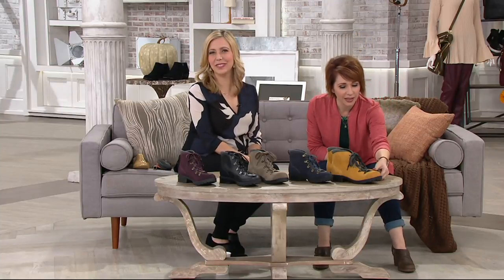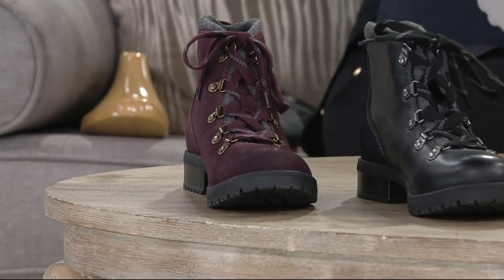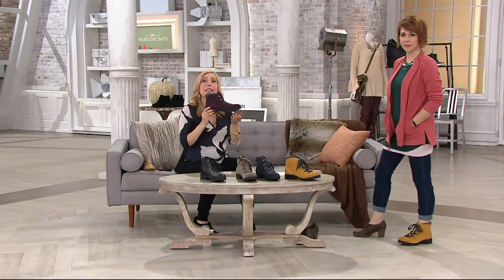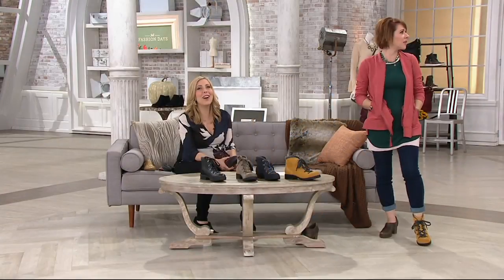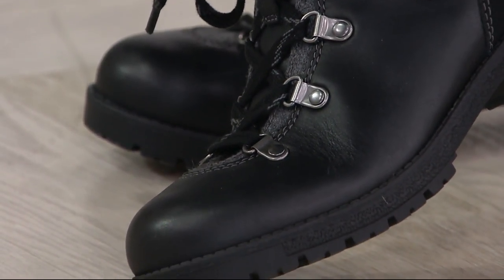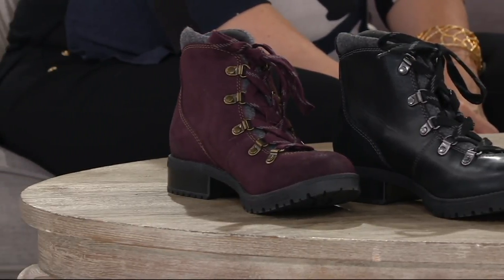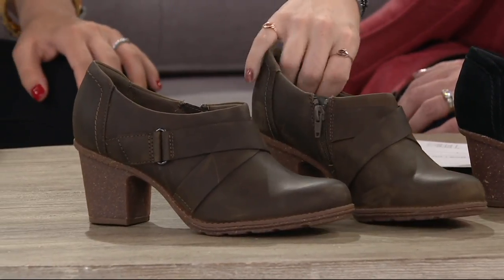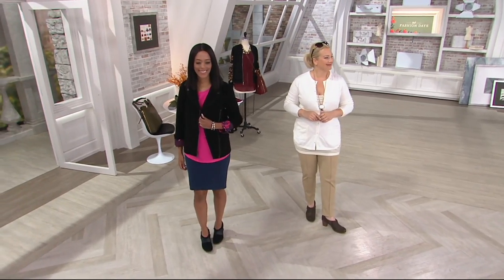Clarks Leather Water Resistant Hiking Boots - Faralyn Alpha on QVC